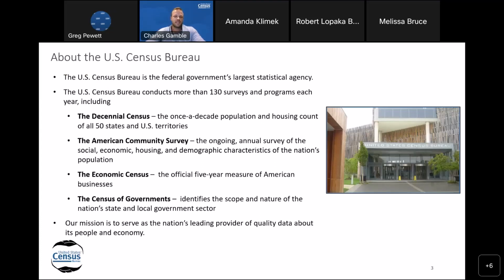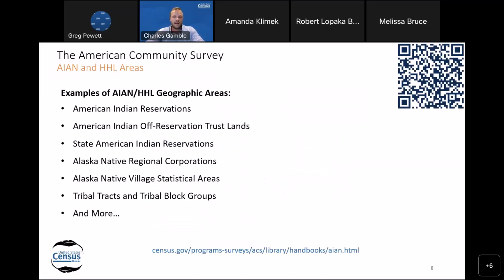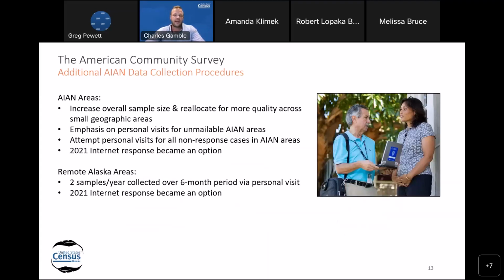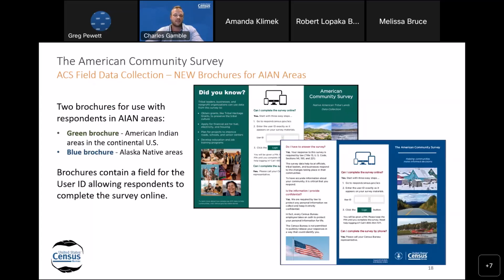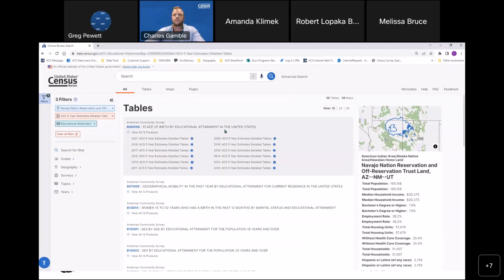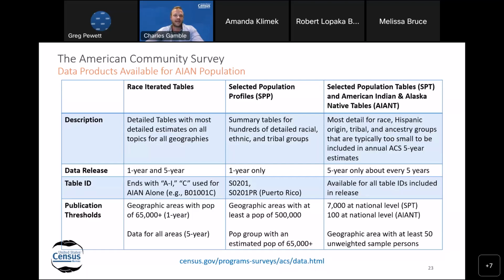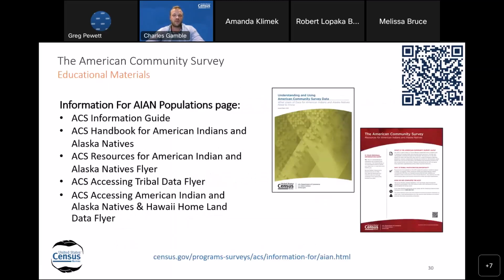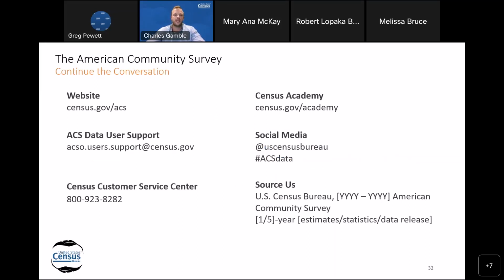American Indians and Alaska Natives and the American Community Survey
Learn more about the American Community Survey (ACS) and data available for American Indians and Alaska Natives. This webinar provides an overview of the ACS and will focus on the ACS data collection process for AIAN populations and tribal areas, as well as how to access ACS AIAN data in data.census.gov or on our website. Additionally, we’ll cover resources for data users, including the AIAN handbook.